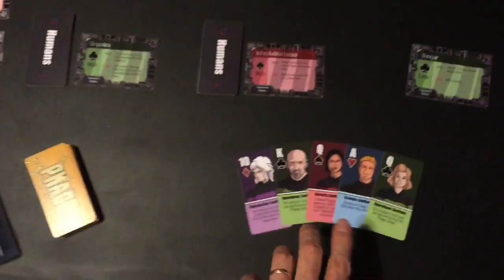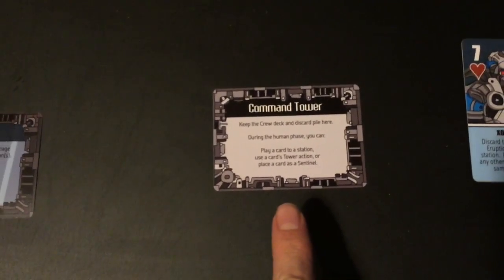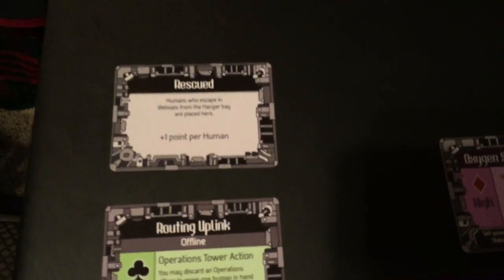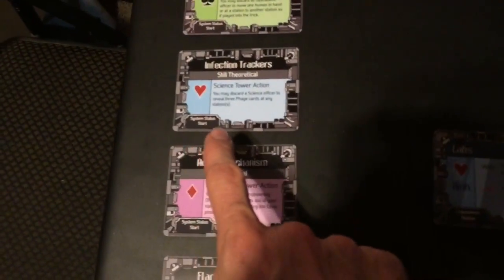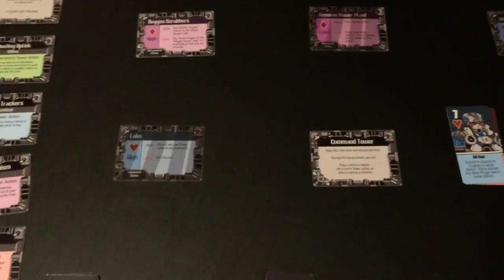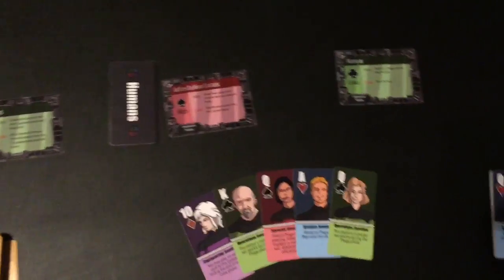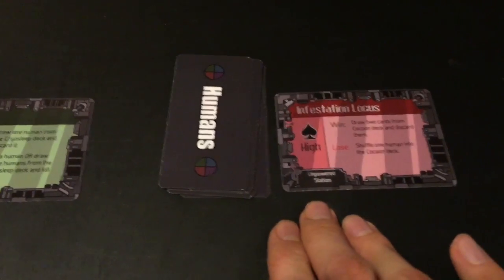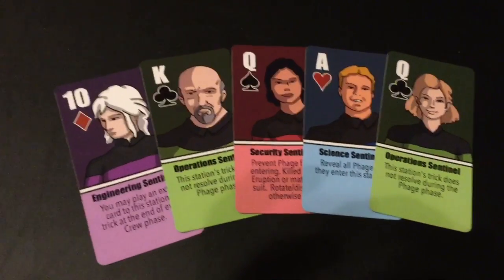Outbreak On Hypatia: Setting Up